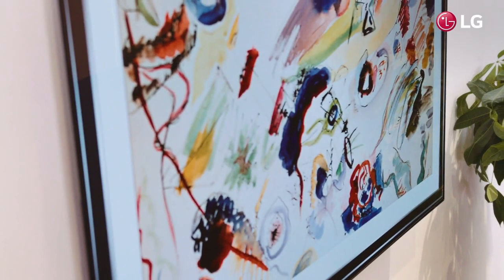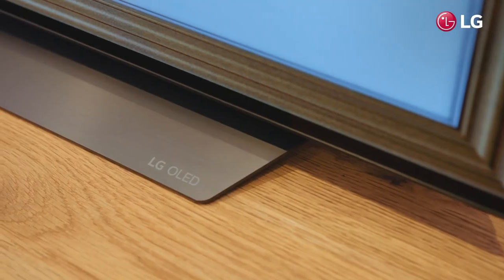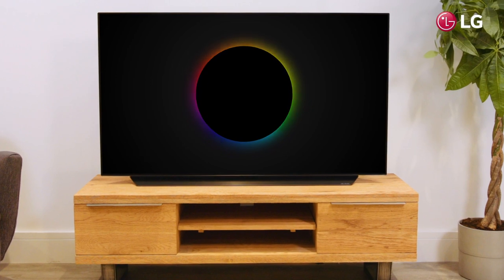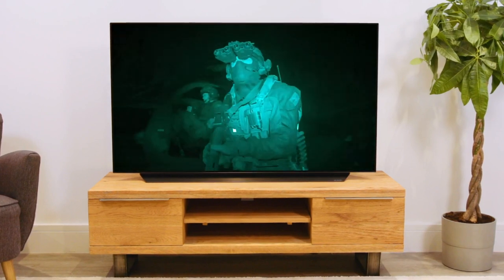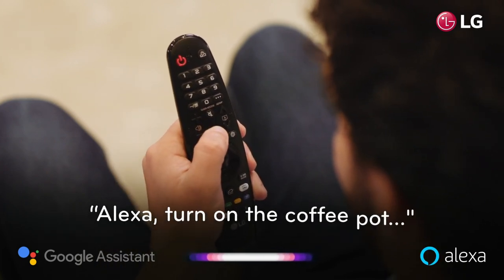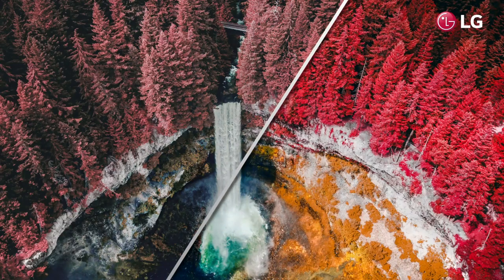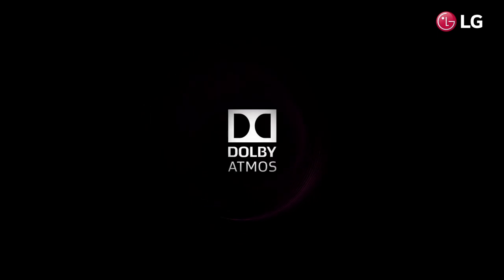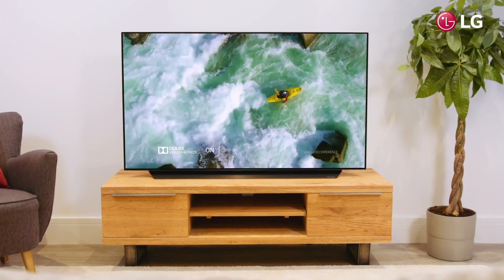LG OLED C9 - Product Video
Boasting a sleek modern design, the LG C9 TV blends into any space offering a premium at home cinema experience. Find out more about all the features on offer